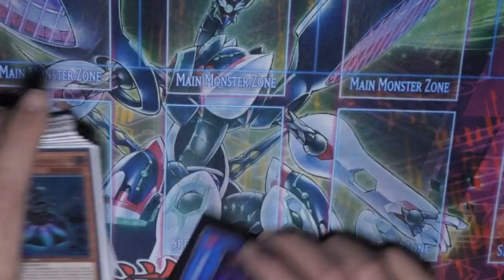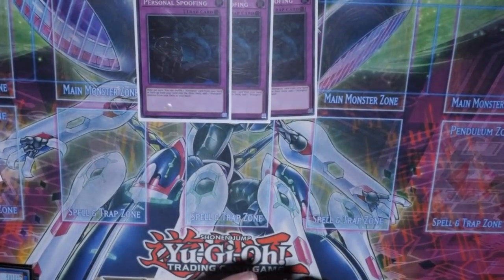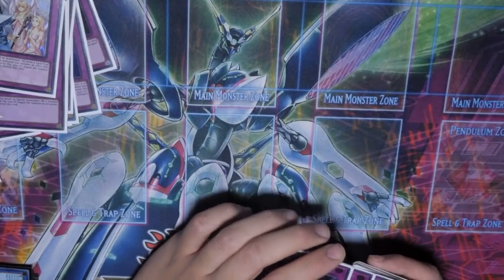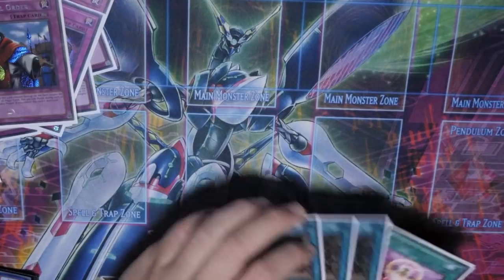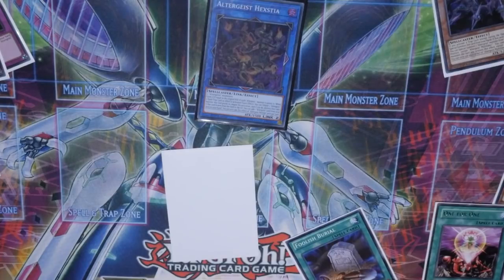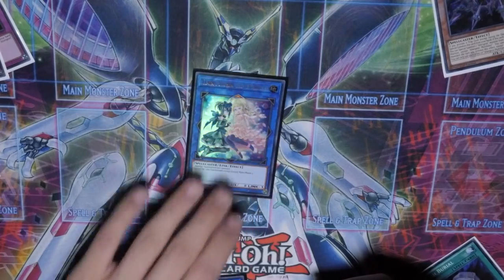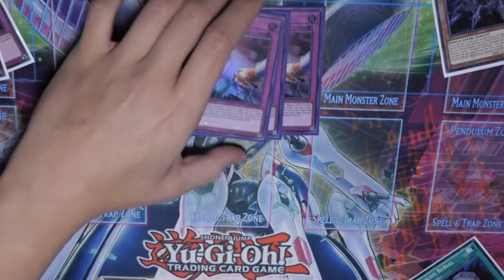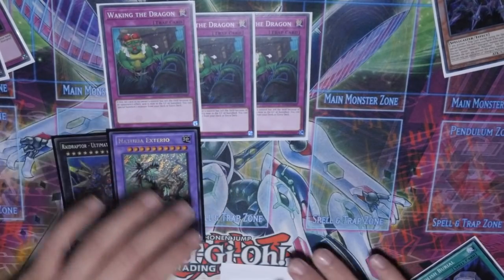YUGIOH 1ST Place Altergeist Deck Profile Spicy Techs